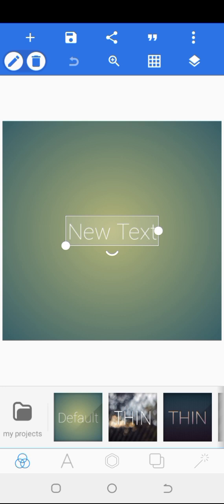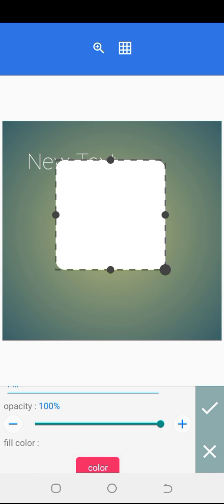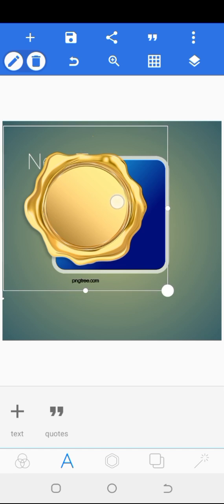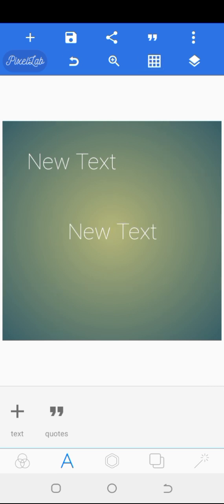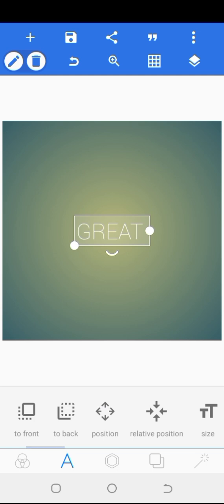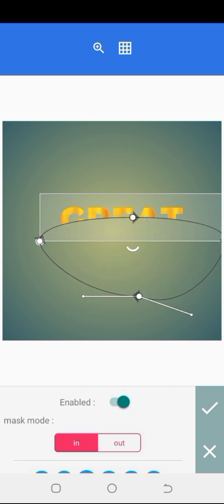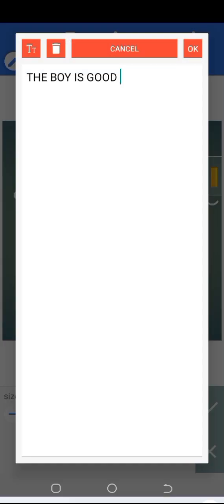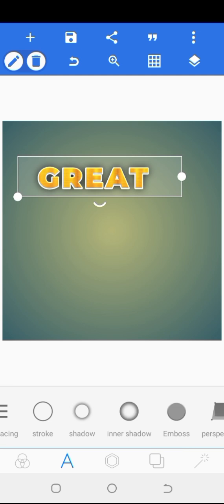Introduction to Pixellab (Beginners tutorial)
This video is an introduction to Pixellab who are new to Pixellab.
It will get you familiar with the "how to use" of every tools in Pixellab.